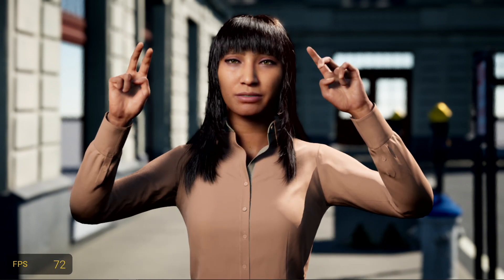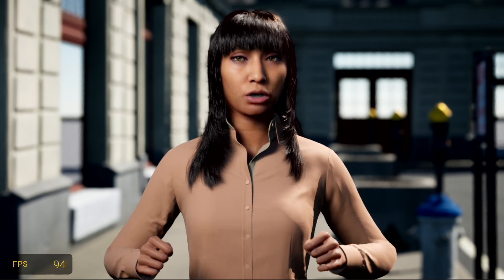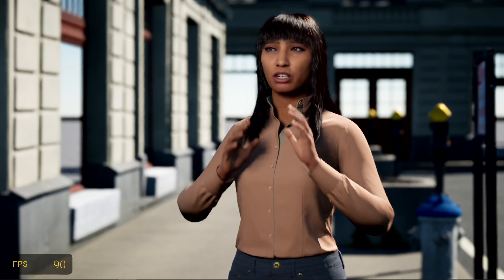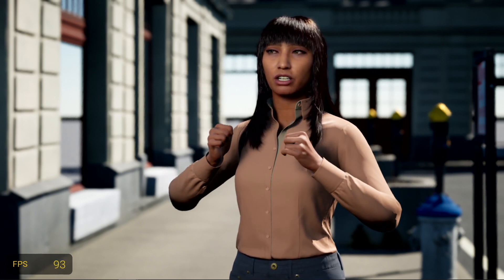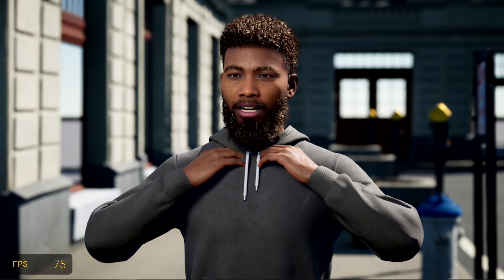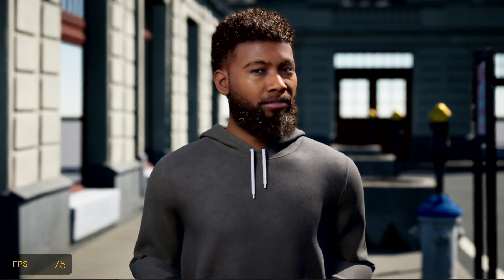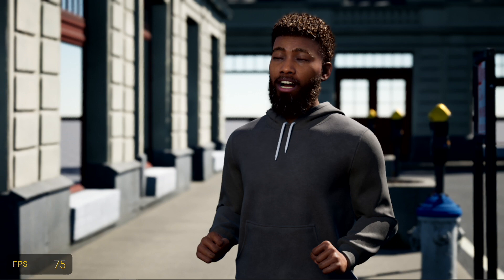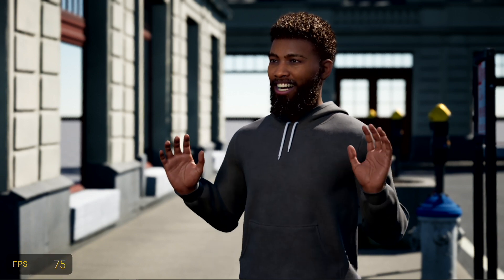Meet MetaHuman Pia and Trey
Performing live in Unreal Engine with stock MetaHuman Pia and Trey.  Background scene created with Quixel Megascans and Twin Motion Materials.

Recording Hardware
Atomos Sumo @ 1080p 30 fps